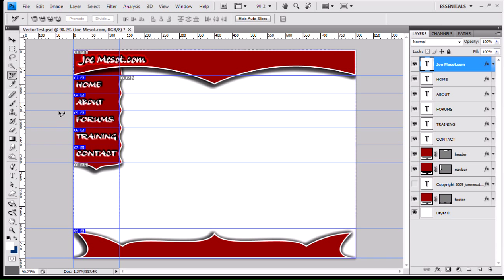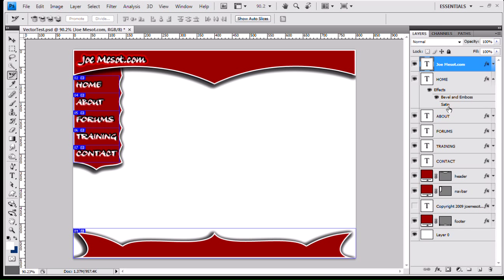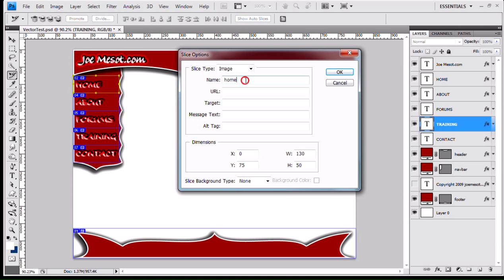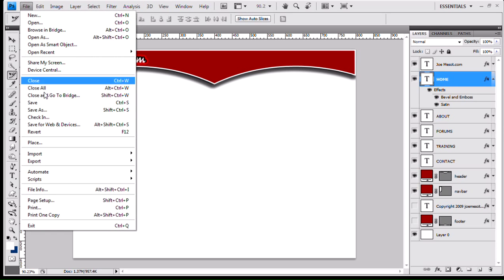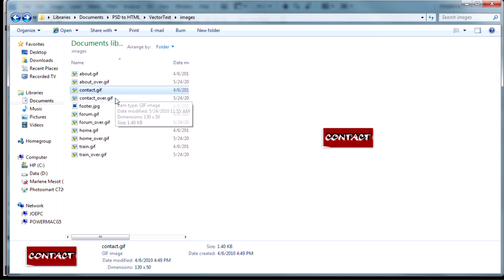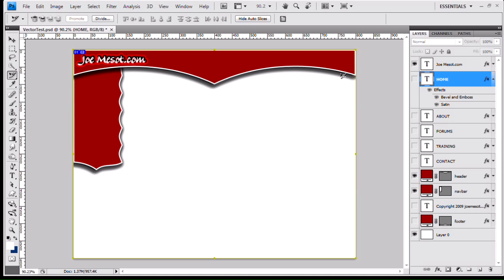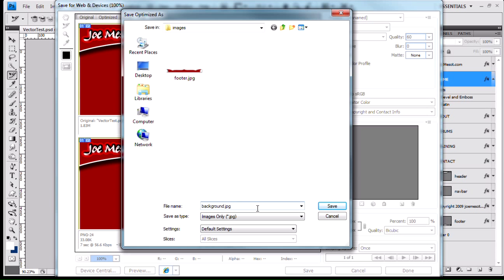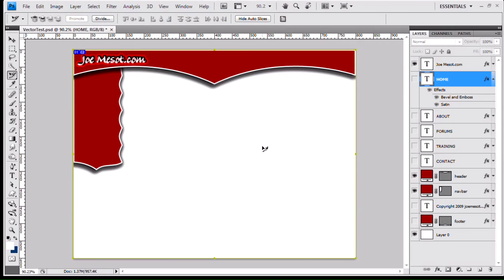PS to HTML Part 2b - Exporting Slices Part 2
This is the fourth video in a series of videos in which I will teach you how to take a layered Photoshop Document (.PSD) file and turn it into a functioning webpage/website. In this video we will learn to create the rollover effect as well as save out the background image.